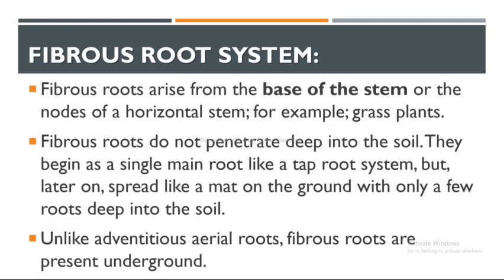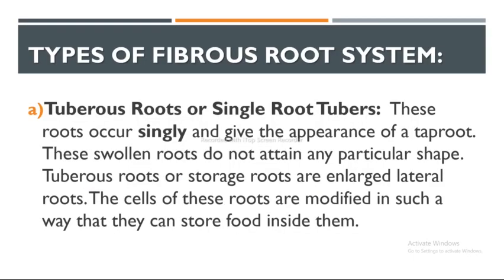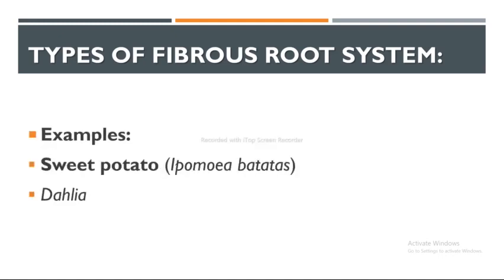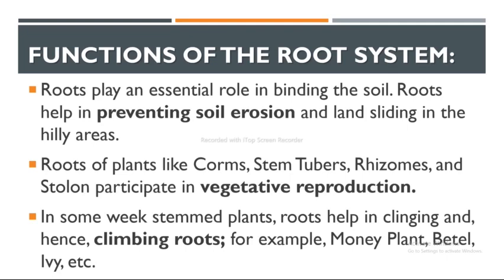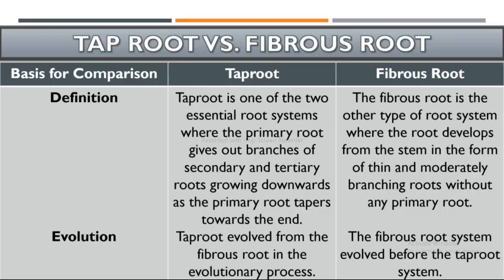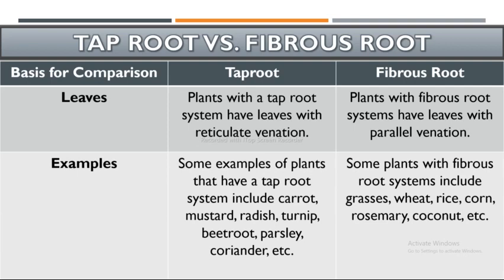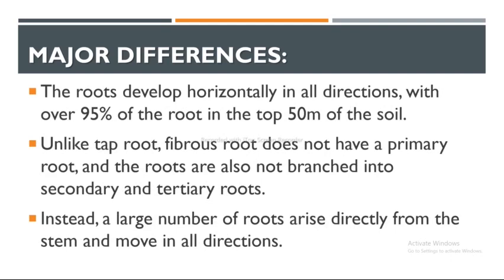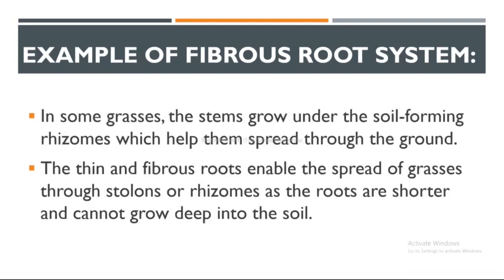Morphology of Root (Part-3)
Hi guys! I hope you all are doing well. In this channel you will get every information related to plants and their diversity throughout the world. Today's topic of my video is Morphology of root (part-3). As we know that Fibrous roots are the type of roots that arise from the base of a stem or the nodes of a horizontal stem (like grasses). Fibrous roots are present in the monocotyledonous plants.

Similar to a taproot system, fibrous roots also begin as a single main root. These primary roots are short-lived and, therefore, as the plant develops, these roots are replaced by a large number of fibre-like roots arising from the base of the stem. Fibrous roots spread in the soil like a mat; for example, roots of Palm trees.

The roots in the fibrous root system are morphologically similar in contrast to the roots in the taproot system in which a thin, short root arises from a single, thick root.

In this lesson, we are going to discuss the different modifications of the fibrous root system and how they are beneficial for the plants along with appropriate examples. In the end, we will know about some of the major functions of these Fibrous Roots.

A fibrous root system is the opposite of a taproot system. It is usually formed by thin, moderately branching roots growing from the stem. A fibrous root system is universal in monocotyledonous plants and ferns. The fibrous root systems look like a mat made out of roots when the tree has reached full maturity.

I hope you will enjoy this video and appreciate my work as well. Thank you so much.